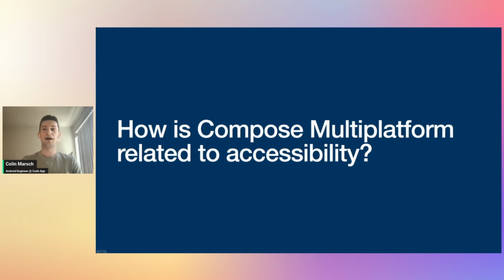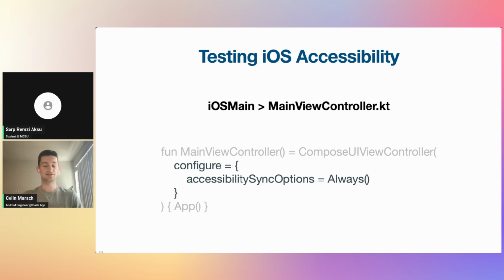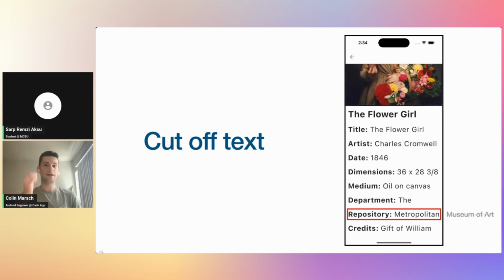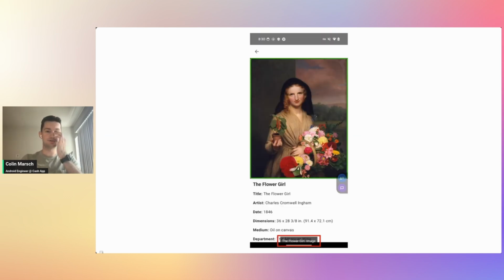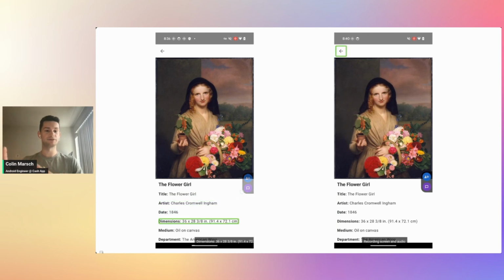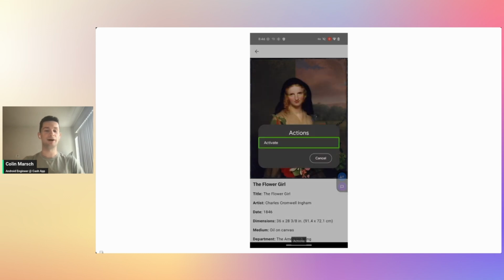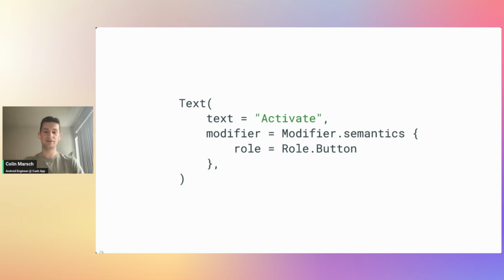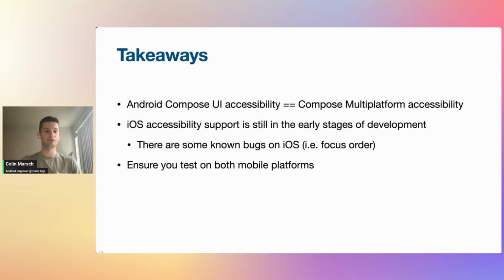Unpacking Compose Multiplatform Accessibility with Colin Marsch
In this talk, we will provide a comprehensive overview of the current state of accessibility in Compose Multiplatform. As an emerging UI framework in multiplatform development, understanding its accessibility features is critical for developers.